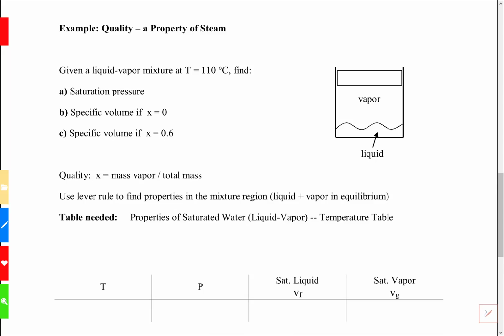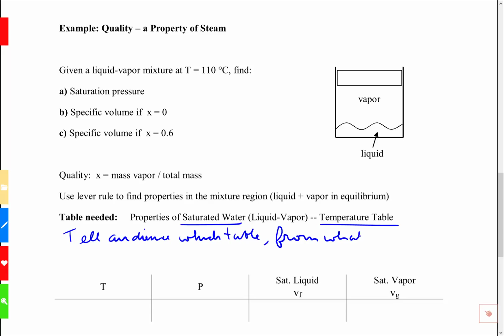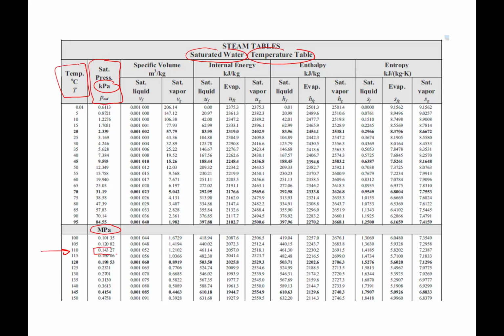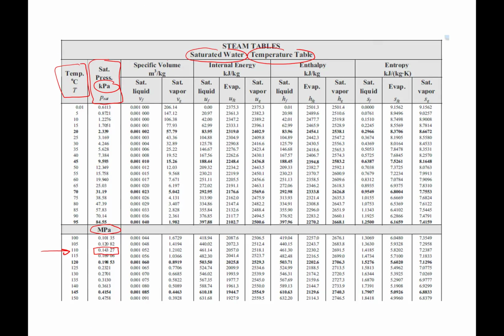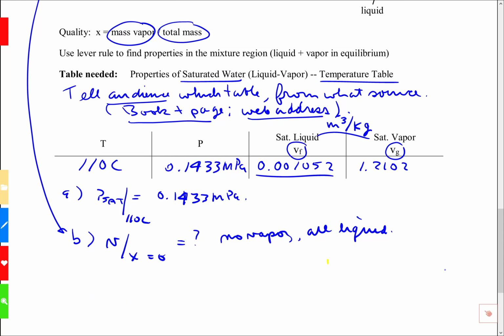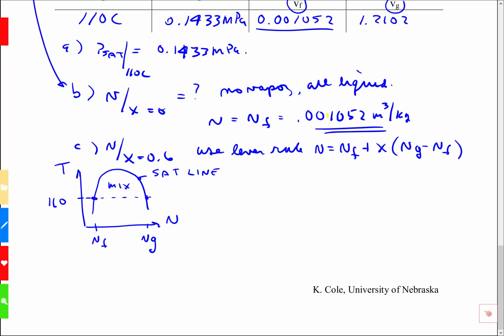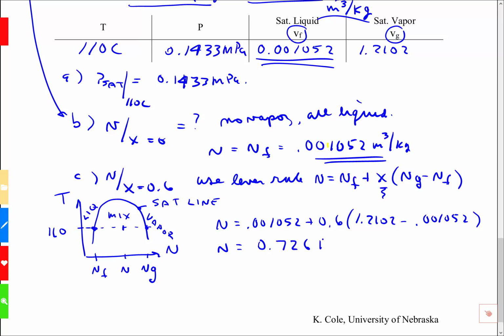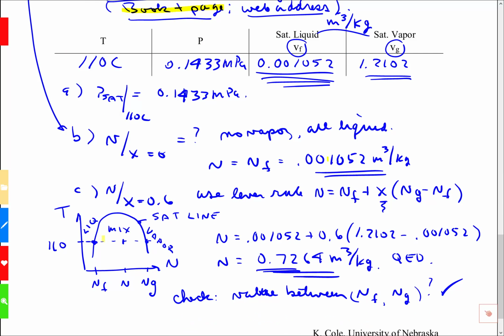Example08 define steam quality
use sat. temp. table and interpolation for specific volume